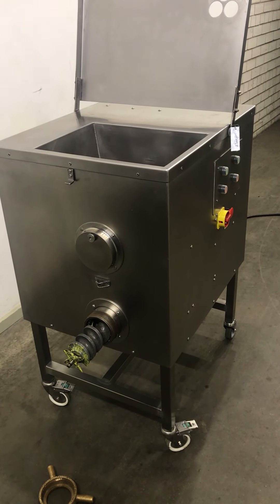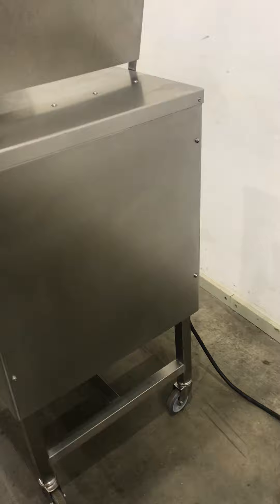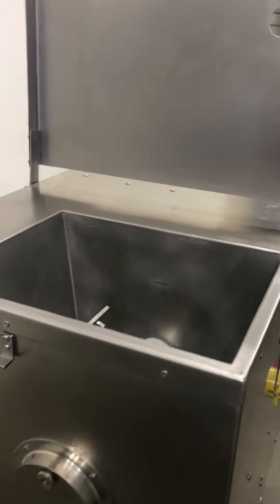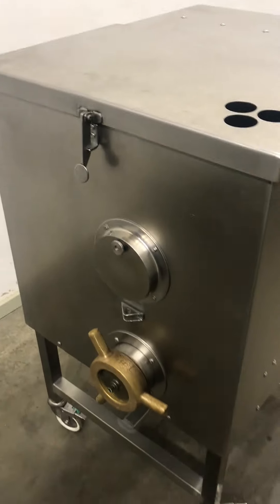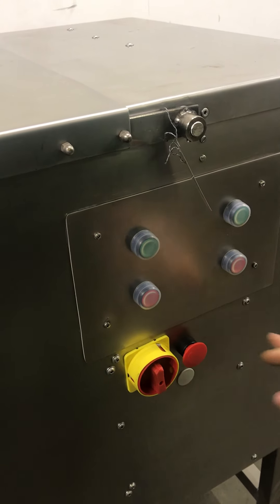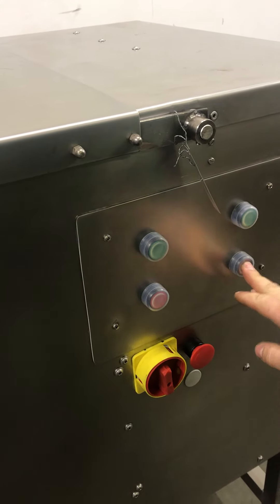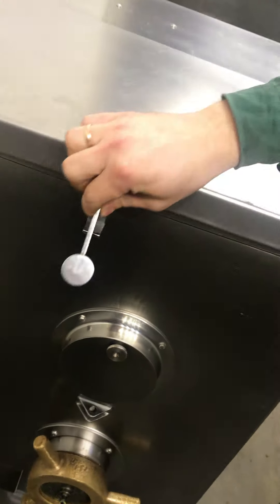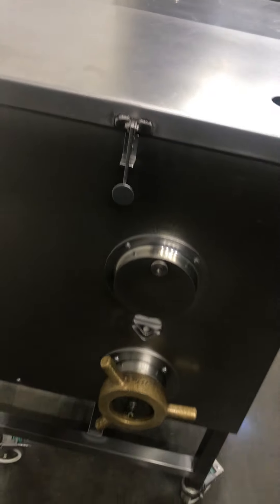Mixer-Grinder KT LM-32A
overall dimensions 725x950x1170 mm;
throat diameter 98 mm;
hopper volume 80 ltr;
power supply 400 V;
power 3,0+1,1 kW;
weight 230 kg.